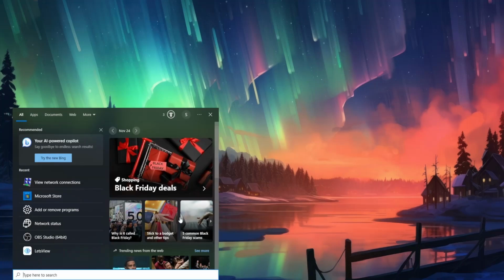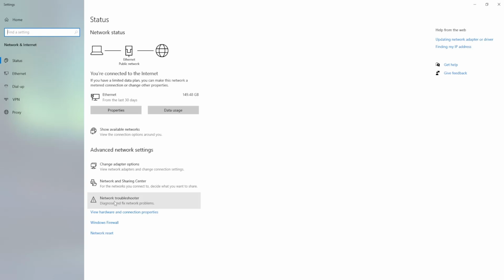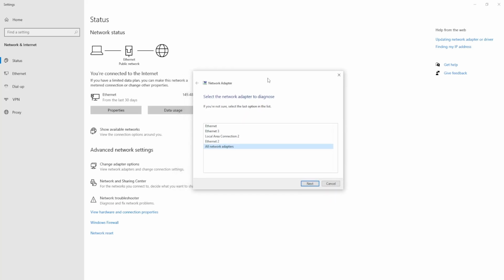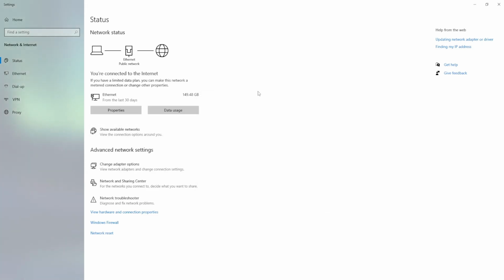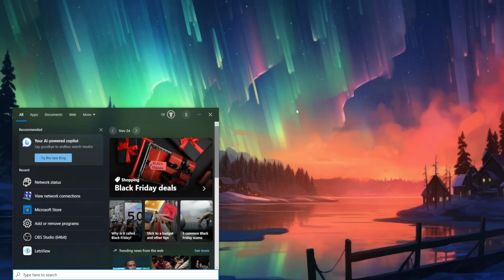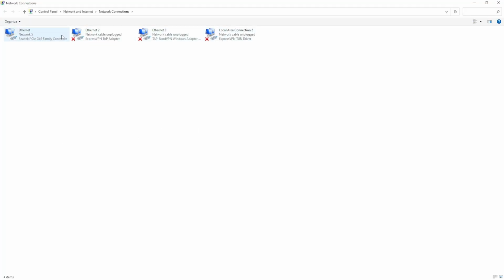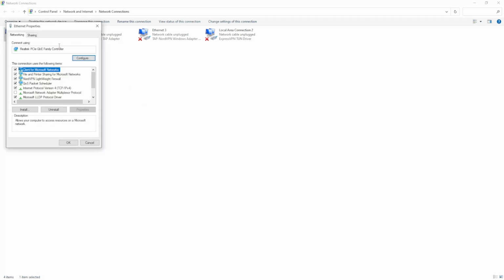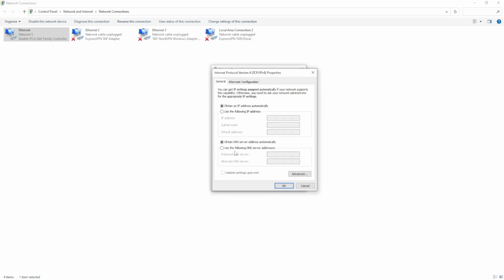How To Fix Roblox Error Code 261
In this video I show you how to fix Roblox Error Code: 261. If you get an error message saying "error while streaming data, please reconnect" then this is the tutorial for you.

Timestamps:
0:00 - Intro
0:10 - Method 1
0:44 - Method 2